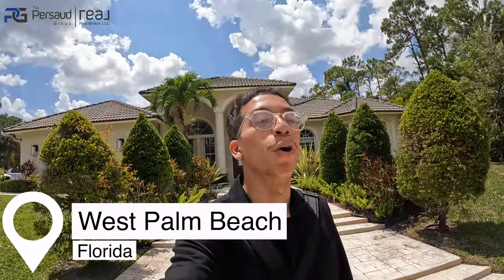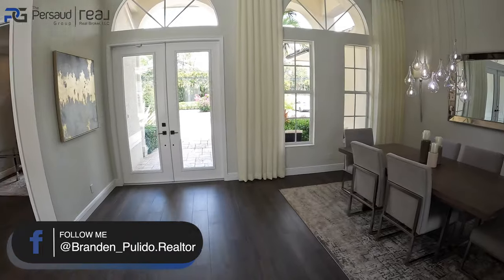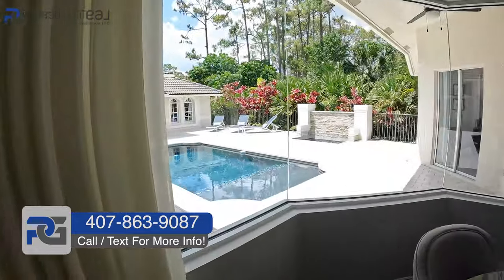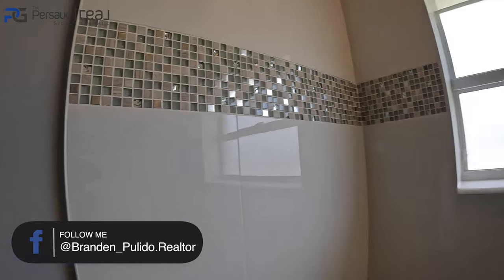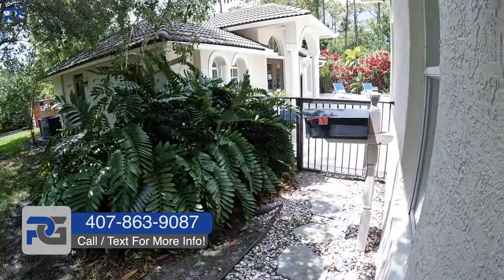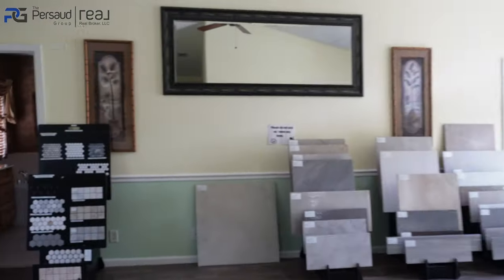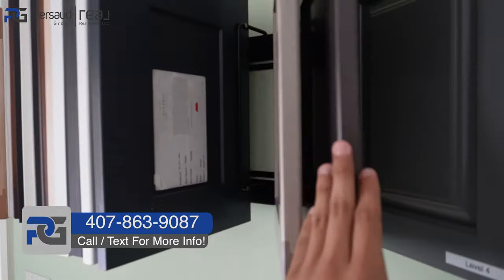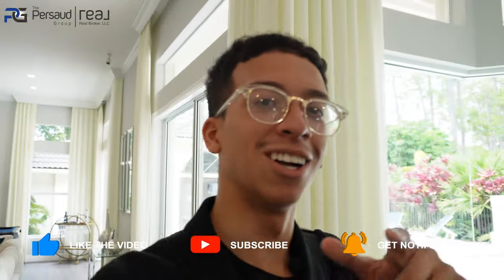Custom Home Builder In South Florida!Check Out Royal/West Palm Beach New Construction… RJM Homes!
Welcome to my new series where i showcase (You) My audience fantastic new construction homes In the West Palm Beach Area.

Brand New 4 Beds • 3  Full Bath • Just under 4,300 SqFt • 3 Car Garage

New Construction Home in West Palm FL Currently Available for Purchase!!